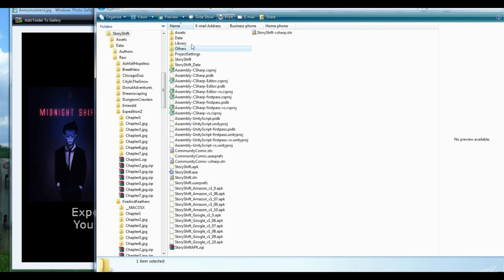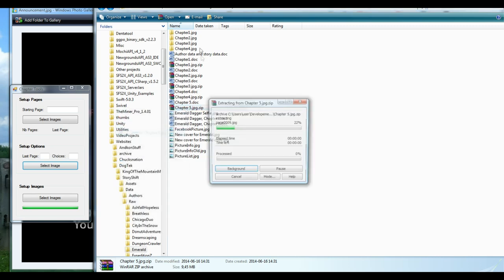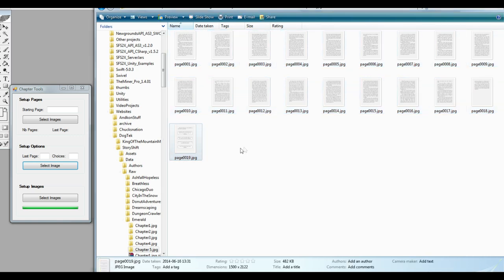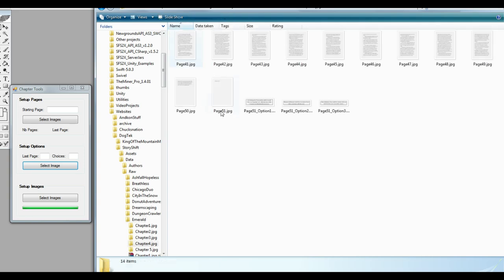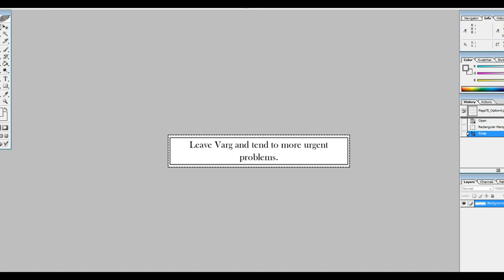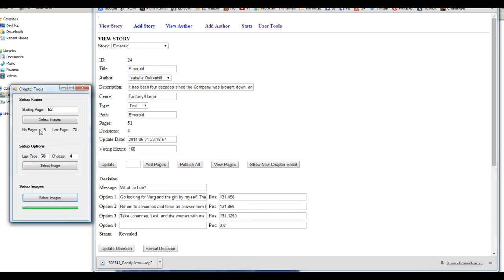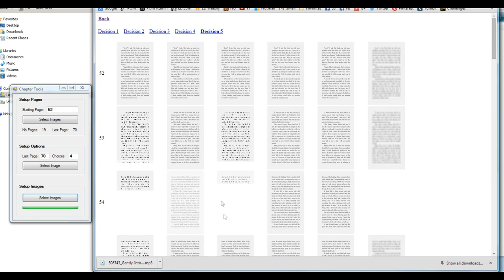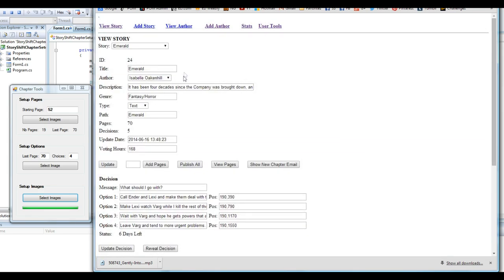StoryShift - Update Process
It's been a while since I did a development video. In this one I go through the process of releasing a new chapter for StoryShift, it's slightly different for each story depending on the author and this case here is somewhere in the middle, some take longer, some take less time.